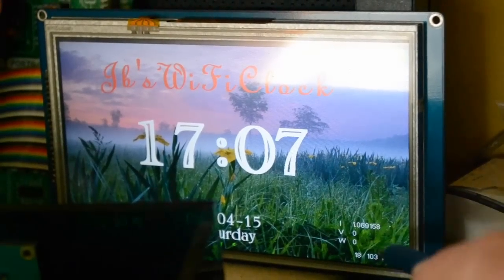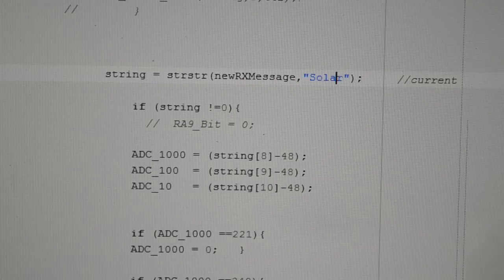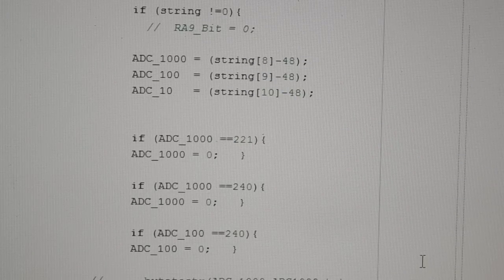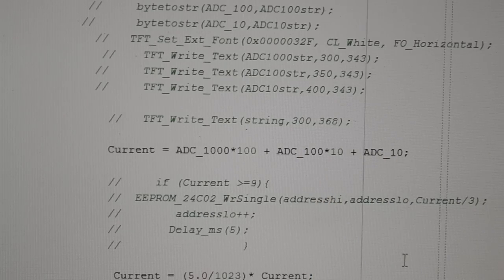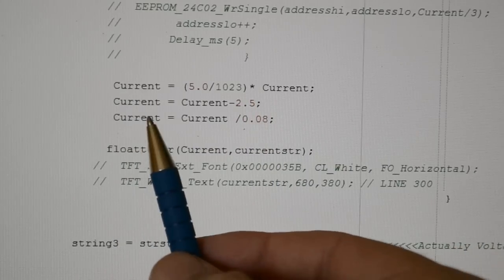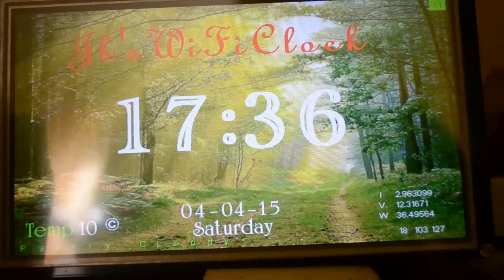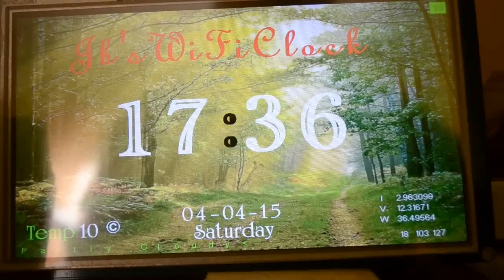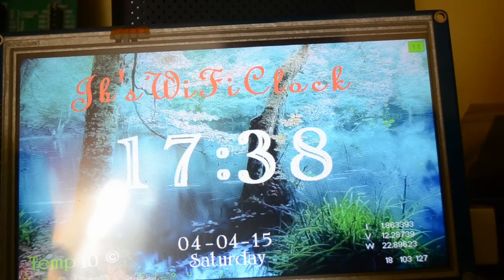ACS712 Measuring up to 31 Amps solar panel current ADC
Hi, A look at the ACS712 Hall Effect Current Sensor